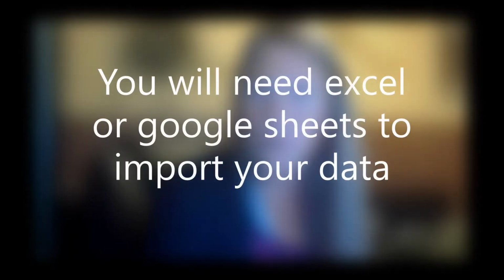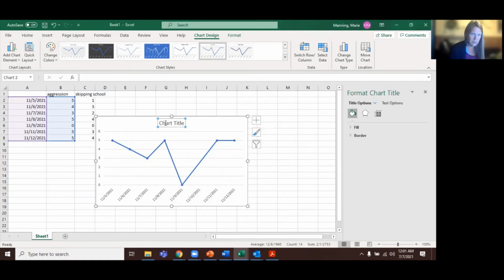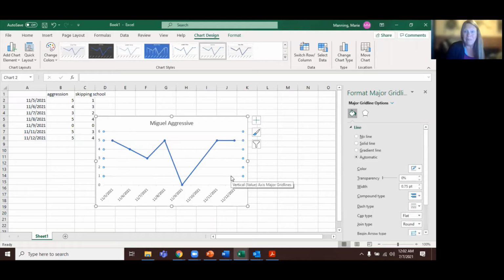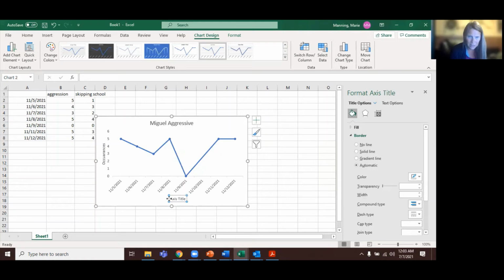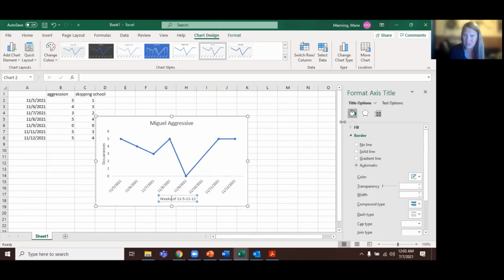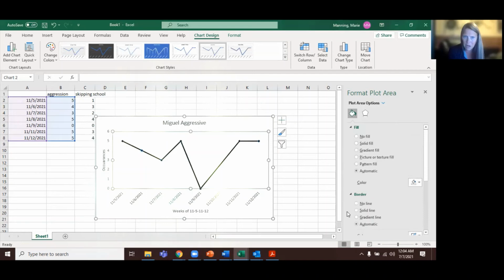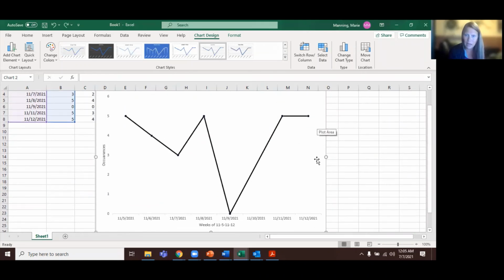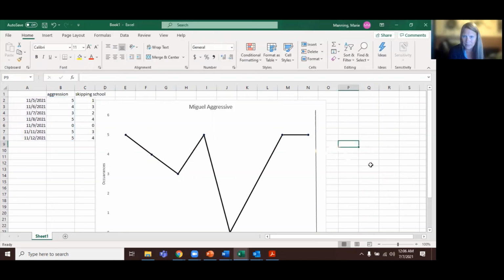Manning formatting graph